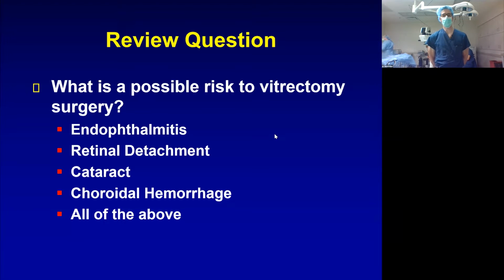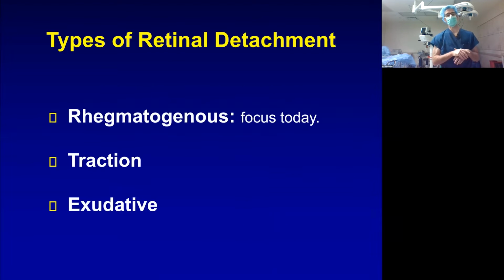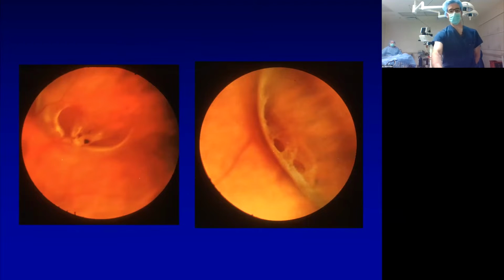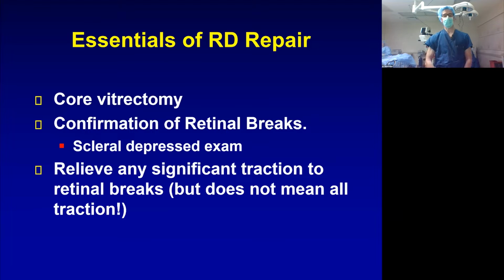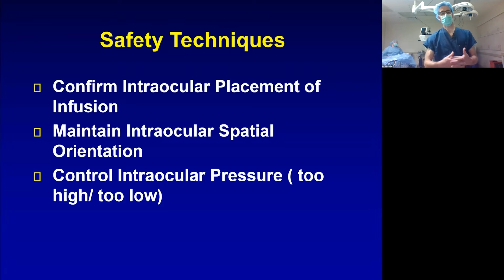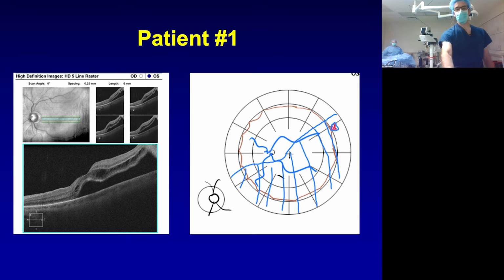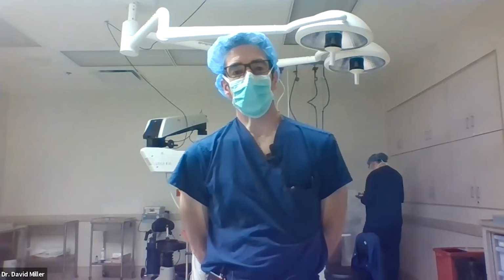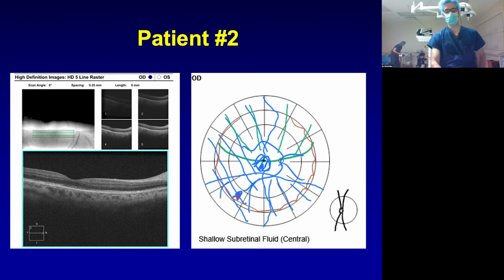Live Surgical Demonstration: The Basics of Vitrectomy for Rhegmatogenous Retinal Detachment Repair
Vitrectomy surgery has become a mainstay of rhegmatogenous retinal detachment repair. This course will review case selection for vitrectomy for retinal detachment repair, reproducible techniques of vitrectomy repairs, safety, complications, and post op instructions.

Lecturer: Dr. David Miller, Retina Associates of Cleveland, USA